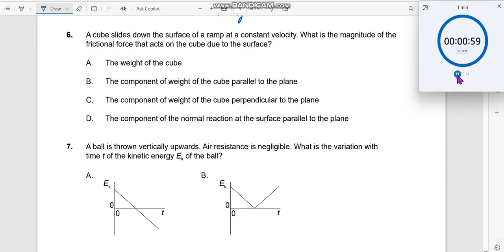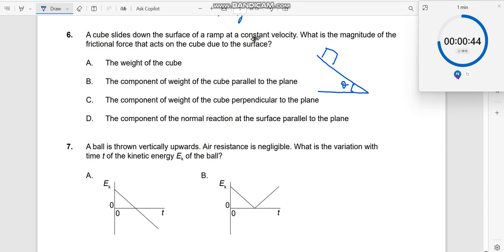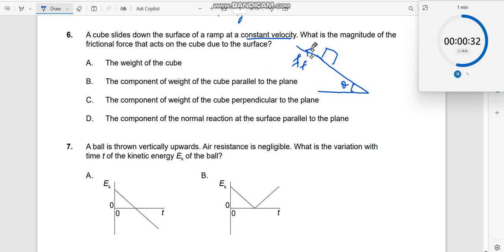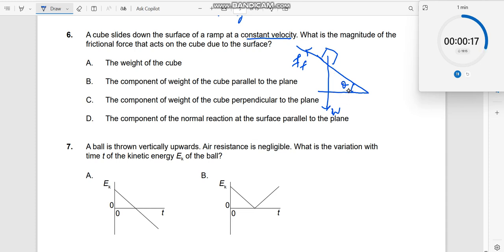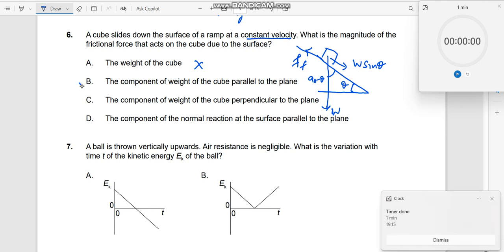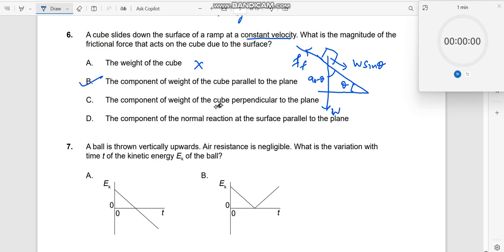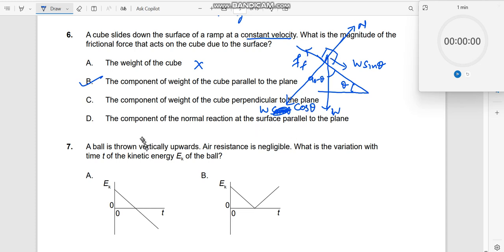6. A cube slides down the surface of a ramp at a constant velocity. What is the magnitude of th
A cube slides down the surface of a ramp at a constant velocity. What is the magnitude of the
frictional force that acts on the cube due to the surface?
A. The weight of the cube
B. The component of weight of the cube parallel to the plane
C. The component of weight of the cube perpendicular to the plane
D. The component of the normal reaction at the surface parallel to the plane